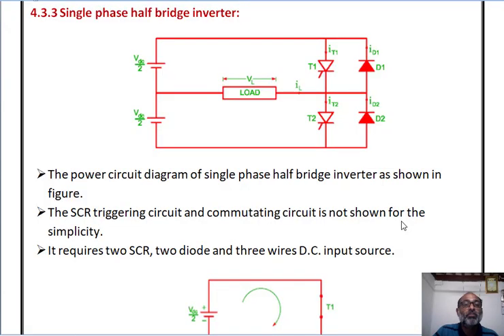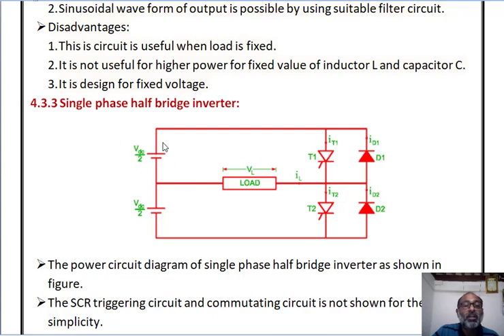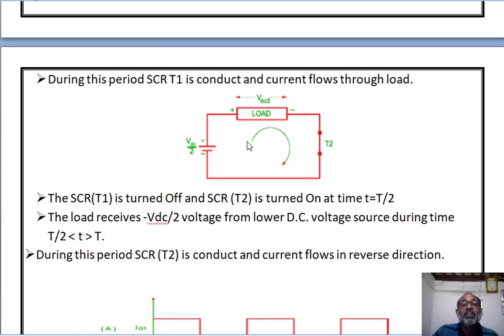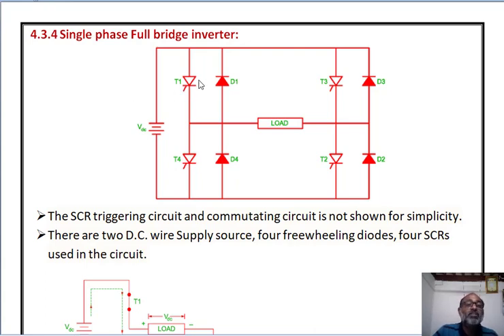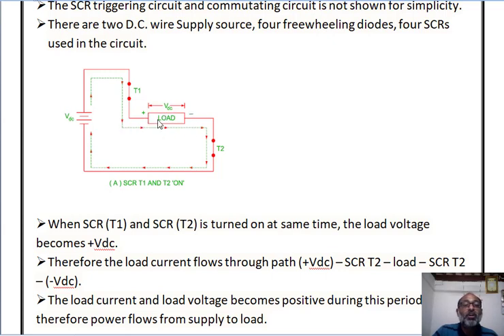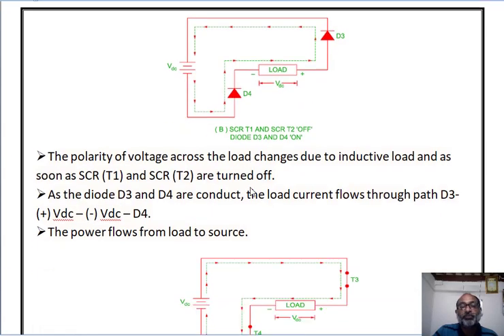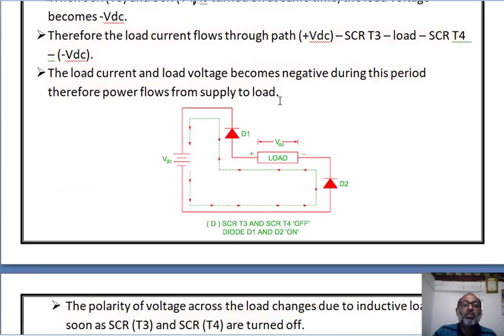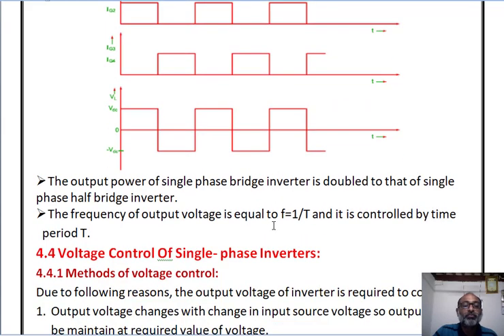4.4 Single phase half and full bridge inverter In English